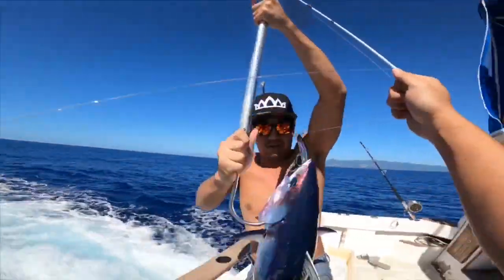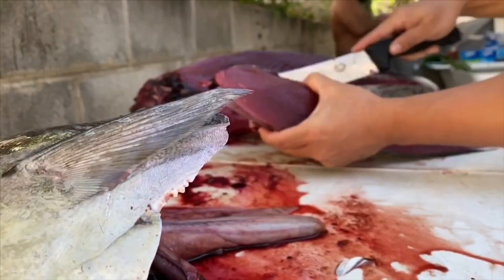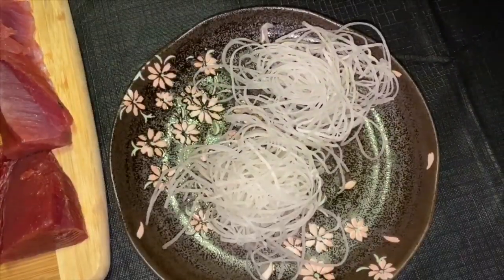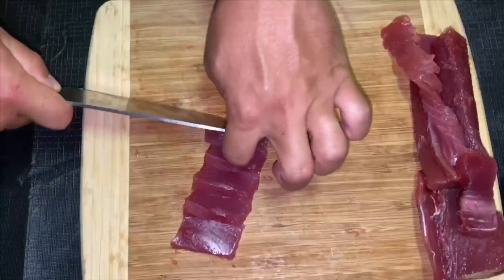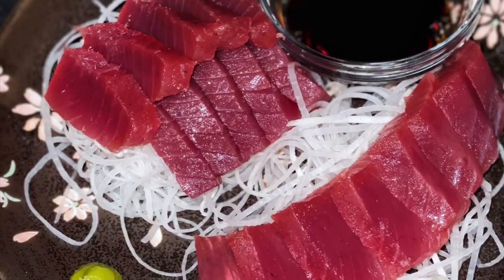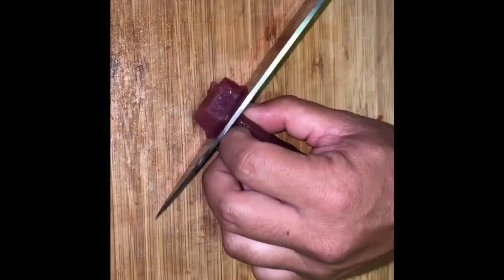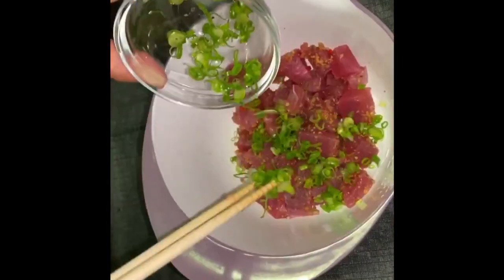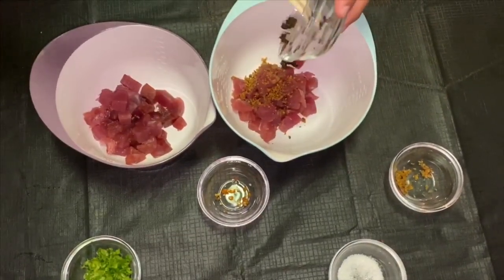Limu Inamona Poke - Hawaii Fishing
Catching aku (aka skipjack tuna) and fish is fun but picking limu, limu kohu, making inamona poke is really the fun part. Catch and Cook Hawaii is a great way to relax and learn some new things about fish and food. I hope you enjoy this preview, sort of a trailer to the full episode 1 which is now out. Poke bowl or poke bowls its up to you. You can make ahi poke, aku poke, put it on rice or with nori and make sashimi or sushi. Limu and inamona poke is one of my favorite ways to eat raw fish or raw aku. Its simply the best hawaiian fish recipe there is. Enjoy this catch and cook hawaii episode and enjoy some delicious aku limu inamona poke bowl. If you want to go fishing hawaii or do some hawaii fishing and if you are from out of town like los angeles or somewhere else... check out our website for some awesome fishing tours. Eat well and bon appetit everyone!

Mahalo,
Kale D. Shanks

Here are links to purchase all the equipment and ingredients I use in my videos. Im a mobile cook so I use things that allow me to set up anywhere and cook for anyone. Even on the beach.

Here is the mirrin I use

Here is the best deal for tobikko eggs

Here is the rice wine vinegar I use

Here is the furikake I use

Here is the togarashi spice mix

Miso paste

Here is the soy sauce I use for all my recipes.

Here is a link to get salmon fillets

Here is a great deal on 1/2 pans for storing, marinades, baking, resting etc. -

Here is a rack that fits in the half pan

Great deal on a chefs knife!

Awesome deal on a good cutting board

Cooking chopsticks

Best deal on a great teflon non stick pan

Great deal on plates for plating dishes

This is the table I use for all my shoots.. as im traveling to the beach a lot

This is the disposable table cloths I use

My absolute favorite chili oil!!! MUST GET

Frozen Shrimp

I use only Hawaiian salt

I only use best foods mayo

High quality japanese short grain rice

My butane burner

Chef towels

Tuna steaks I use